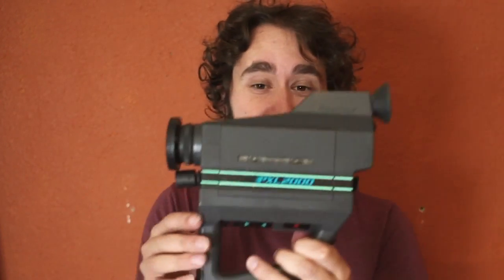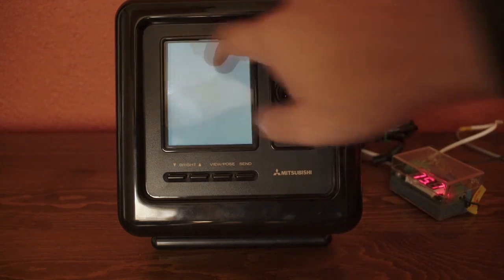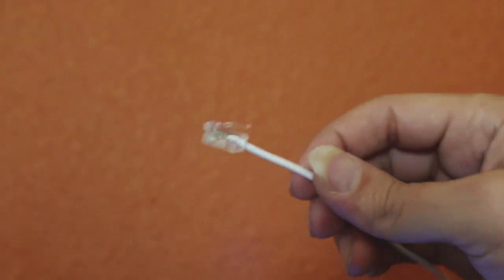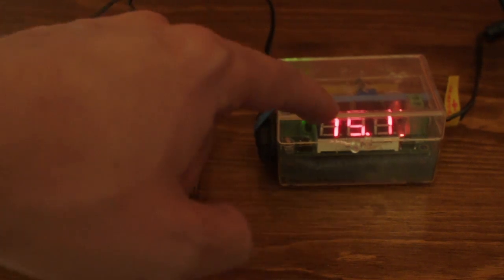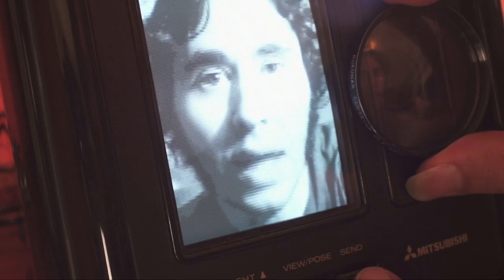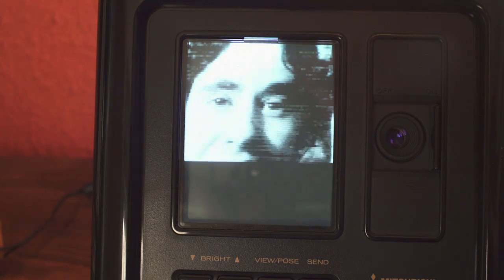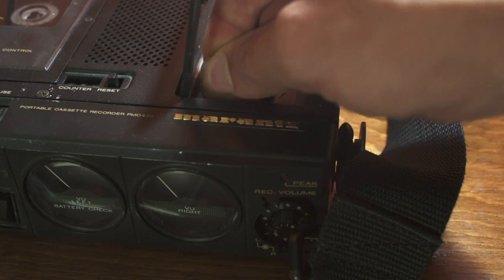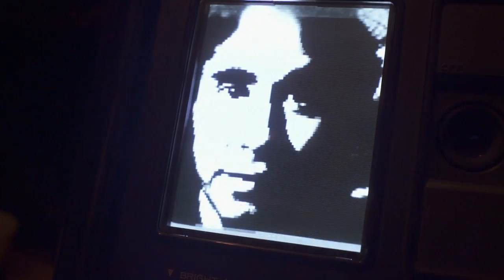Mitsubishi VisiTel Used as a Still Camera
The Mitsubishi VisiTel, intended for sending stills over the phone in the 1980's, can be used as an awkward low-resolution black and white still camera. Here's a video demonstrating how.

P.S. The VisiTel's camera originally focuses closer than infinity, but I adjusted the tube inside to default at infinity. Apparently there are official lens attachments, but they didn't come with the particular VisiTel I bought at the thrift store.